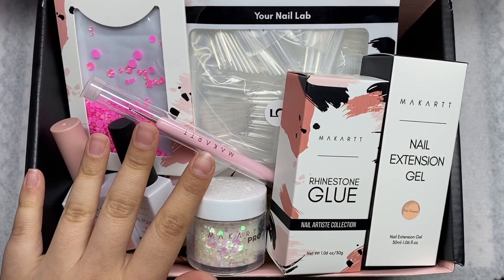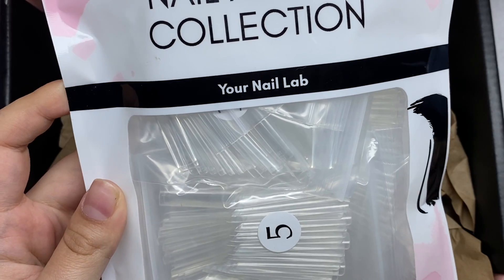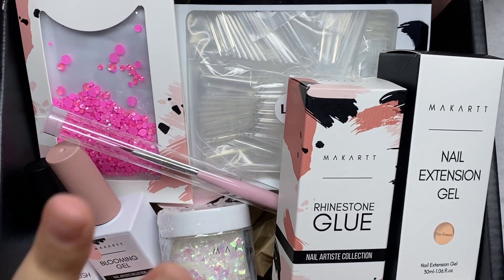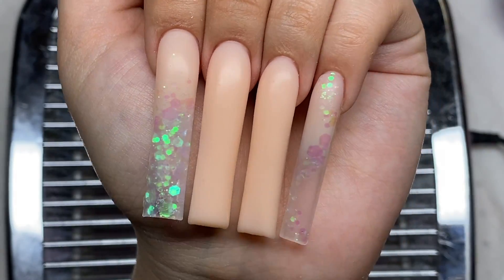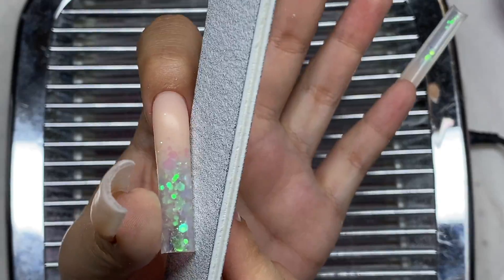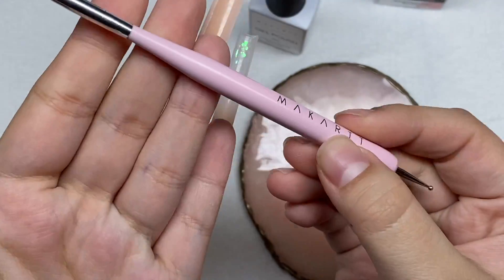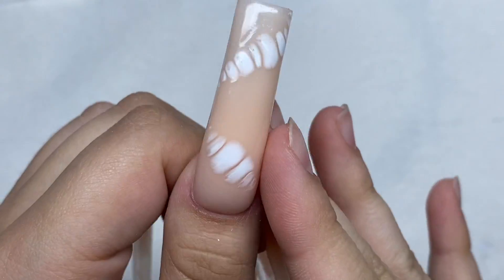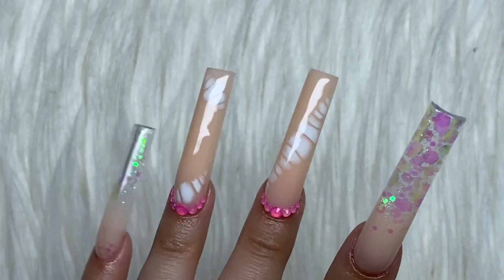YOUR NAIL LAB X NAILS BY VIC! HOW TO GLITTER OMBRE & CROC PRINT NAIL DESIGN✨ | Nail Tutorial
Hey Everyone!
In this video, I am SO excited to announce my collaboration with Your Nail Lab!
I also show you how to do glitter ombre & croc print nail design✨

Thank you guys so much for your support and I hope you all enjoy this month's Your Nail Lab Box!
Make sure you tag me on Instagram @polygel_vic when you receive your box because I will be reposting!❤️❤️❤️

Kolinsky Polygel Brush:

Nail Art Brushes:

LED Flahlight:

Hand Files:

Makartt Professional Nail Drill:
Code: nailsbyvic

Makartt Drill Bits:

Cuticle Bits:

Cuticle Scissors:

Mia Secret Primer + Dehydrator:

UV Lamp:

Makartt Dust Collector:
Code: nailsbyvic

Other Good Nail Tips:

Stiletto Nail Tips: